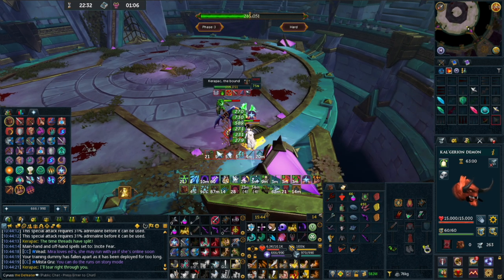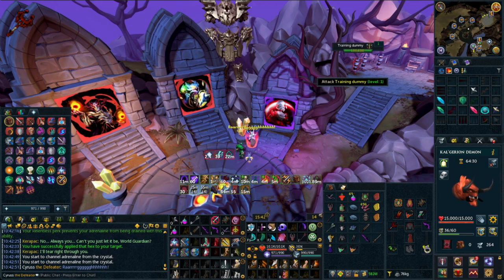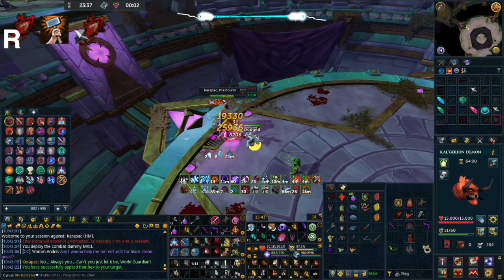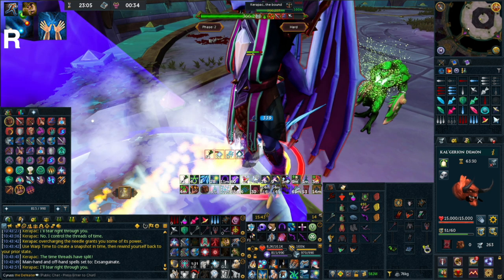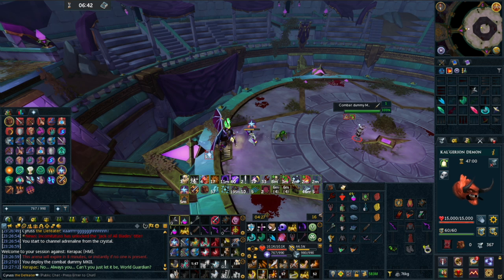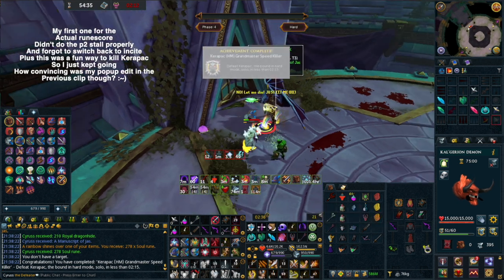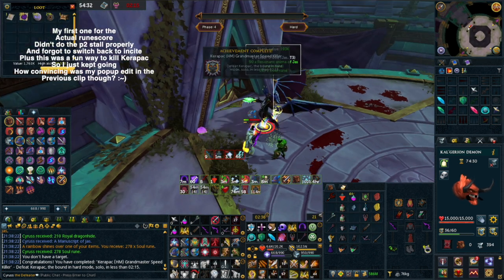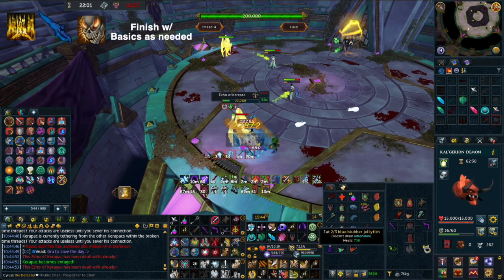Kerapac GrandMastery - Speed Kill Rotation Breakdown & Tutorial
An in depth tutorial and rotation breakdown on how to get the Hard Mode Kerapac GrandMaster Speedkiller achievement! Solo in under two minutes fifteen.
Advanced Mage/Melee Hybrid rotation breakdown.

00:42 Preset & Relics
2:34 Kill breakdown
7:52 Phase 3 Resumes:
10:49 Live Speed Kill

Alternate Phase 2: 6:42 - 7:52